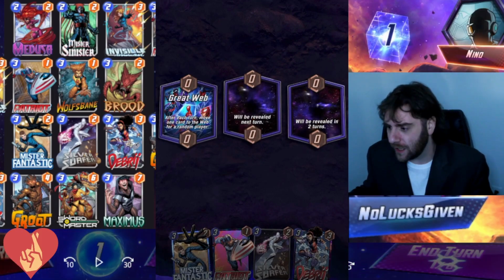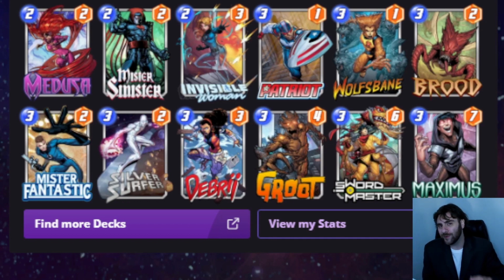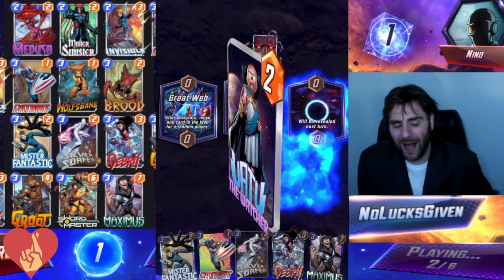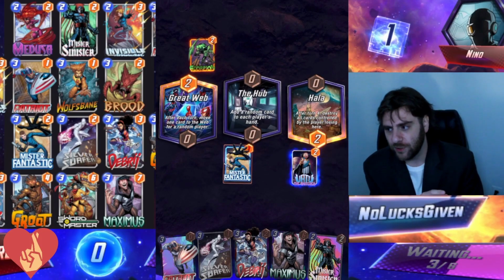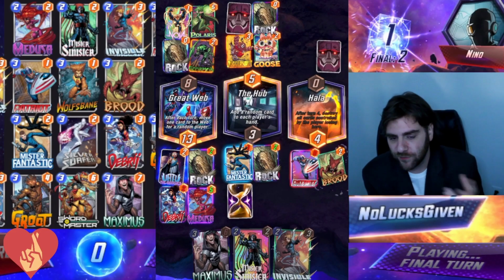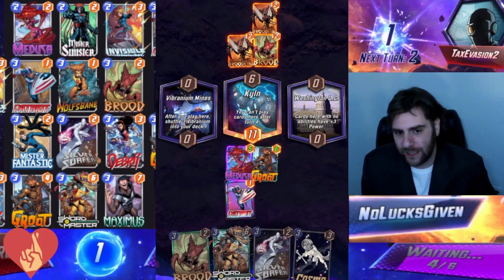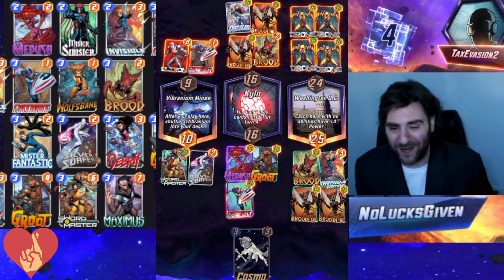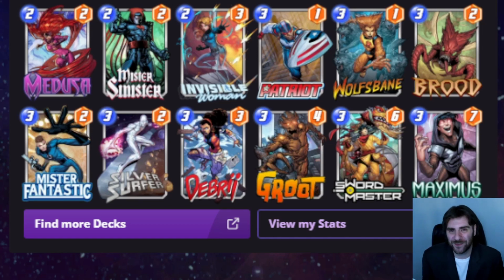Try this POWER-FULL Patriot Silver Surfer deck in Marvel Snap!